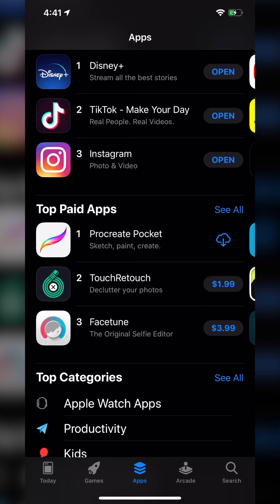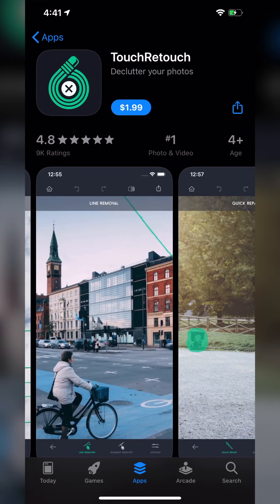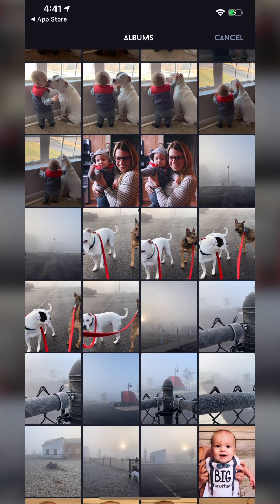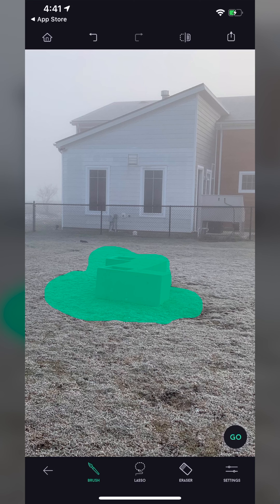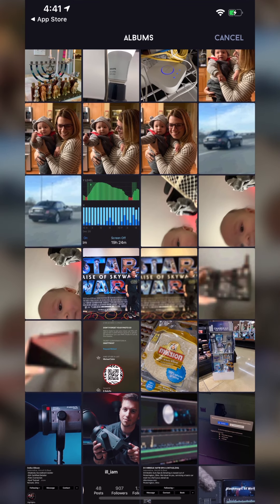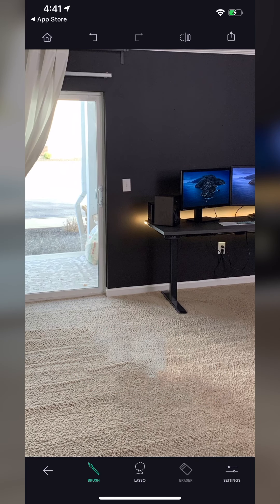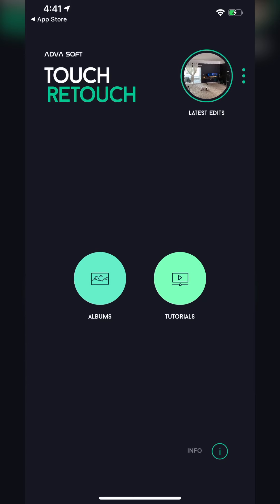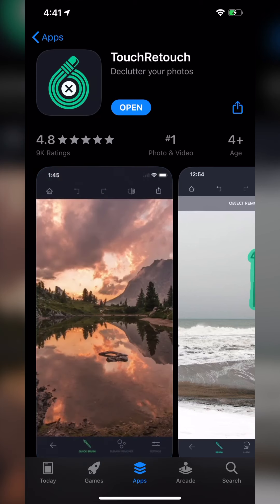TouchRetouch App | Is It Worth The Money?!